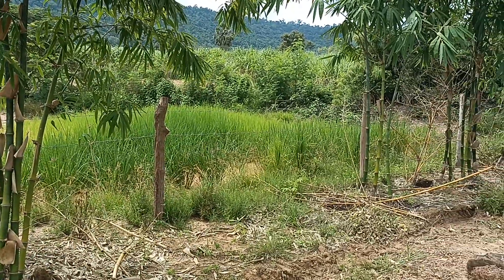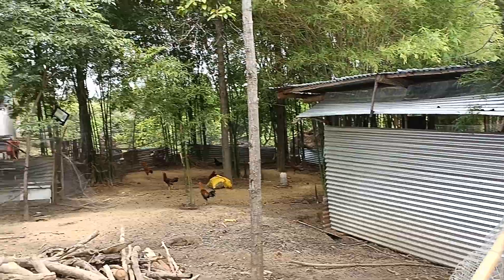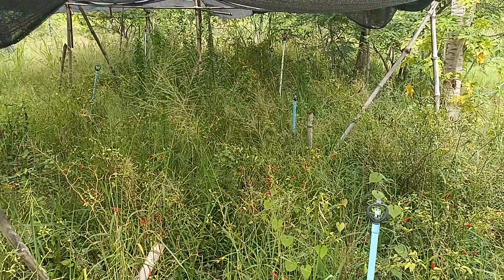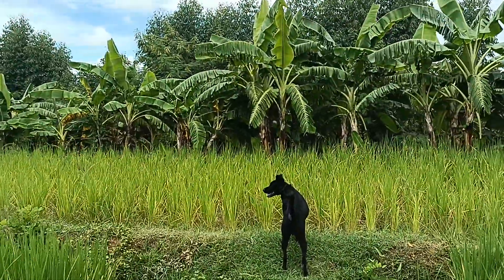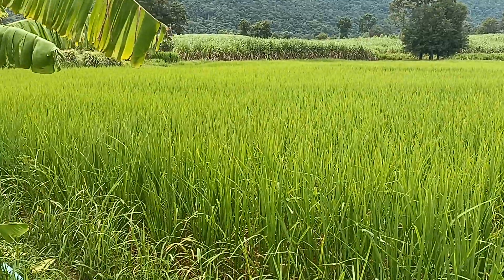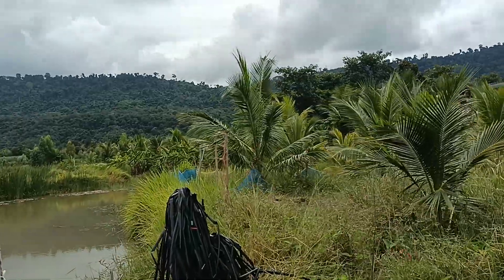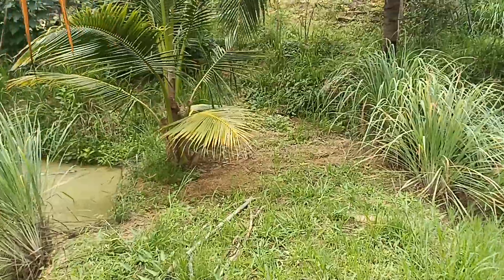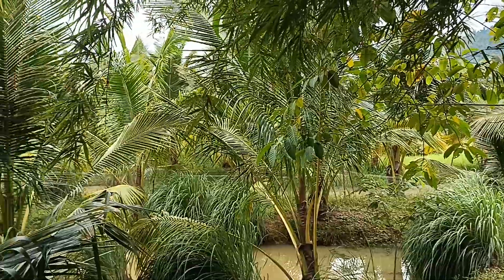Off grid living in Kalasin province, Thailand farm tour.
welcome to my life in Thailand. living a simpler life.